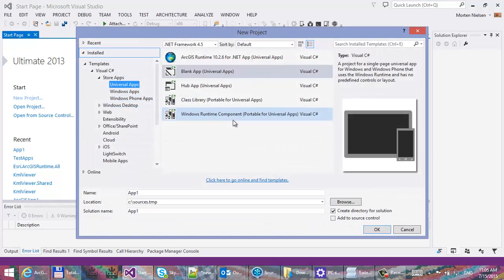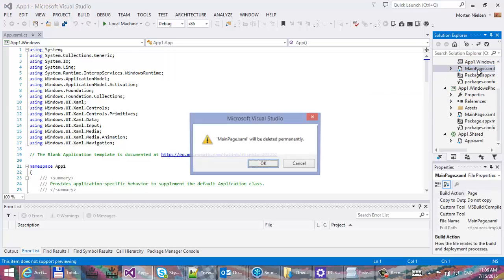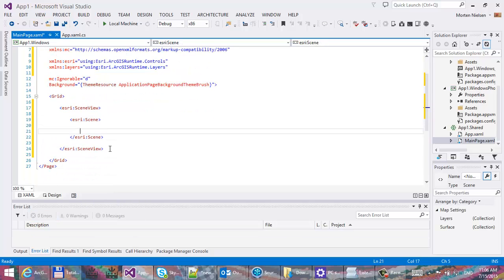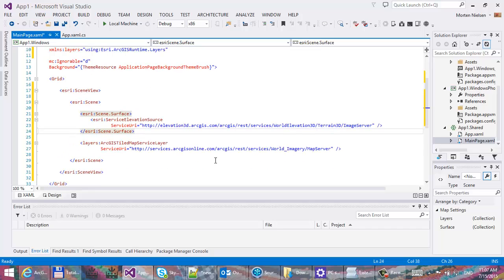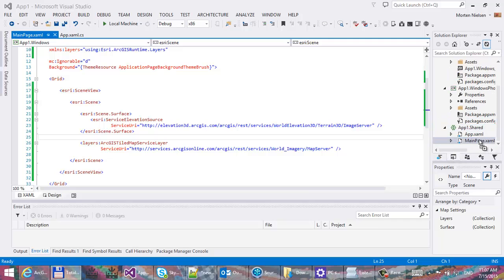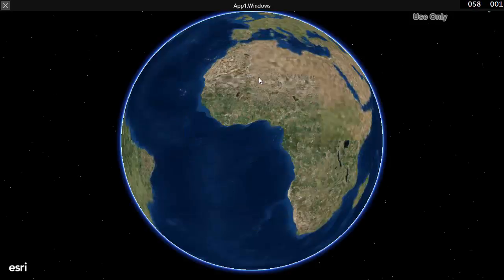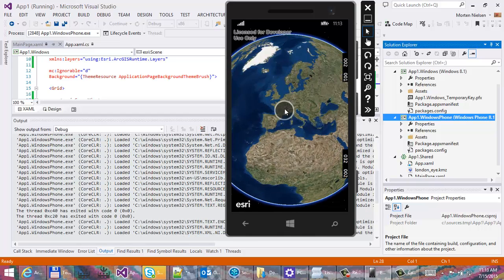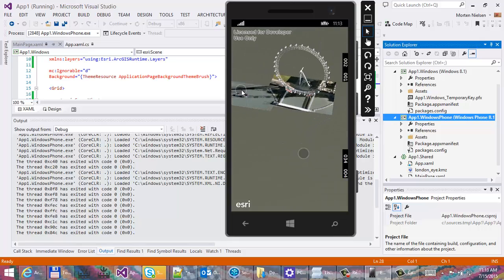Create a Universal 3D App in a matter of minutes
Using the "ArcGIS Runtime for .NET" Nuget Package you can very quickly create a universal app with a 3D map in it.